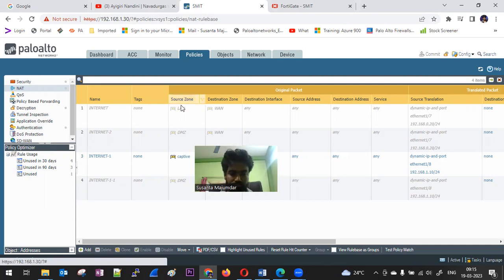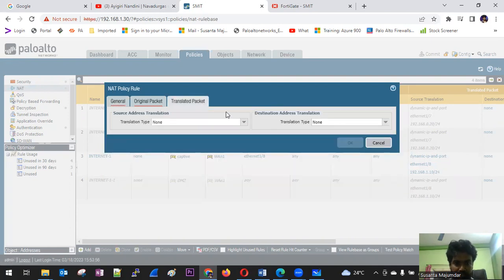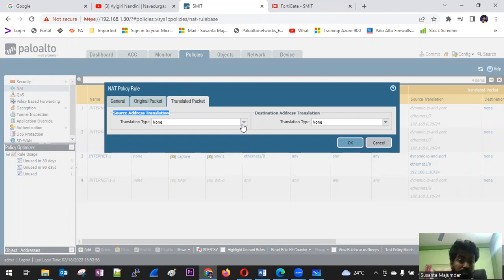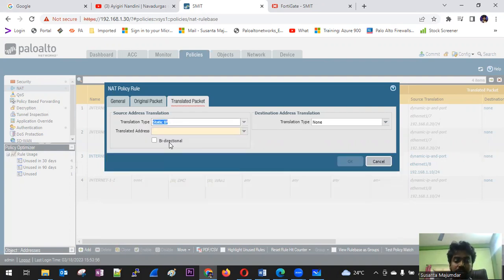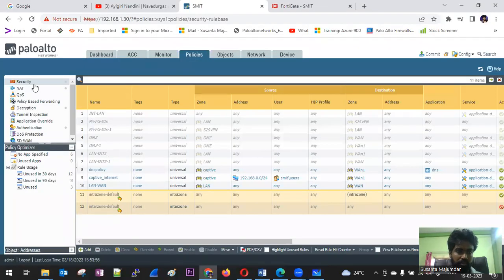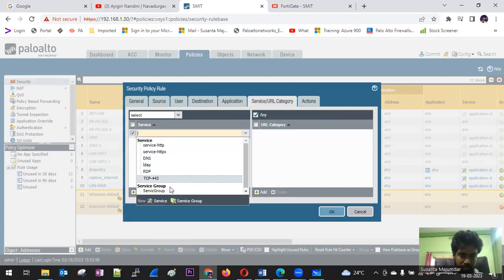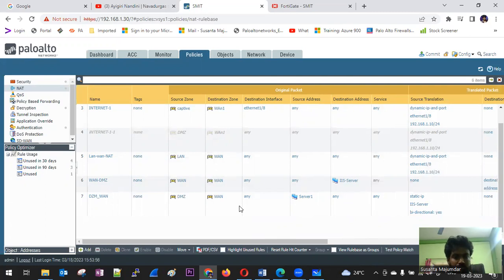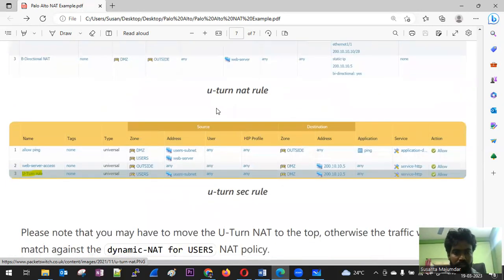palo alto nat configuration and interview questions part-2